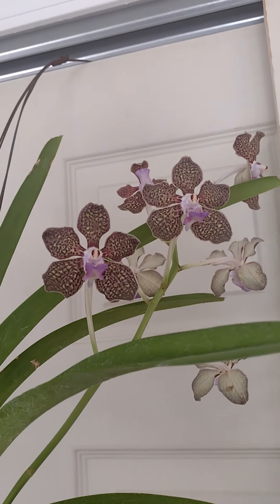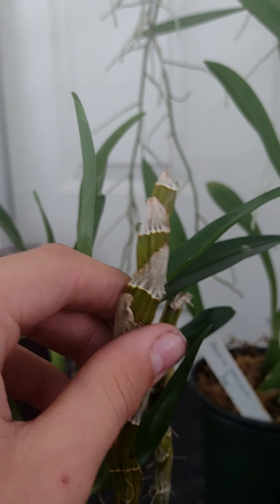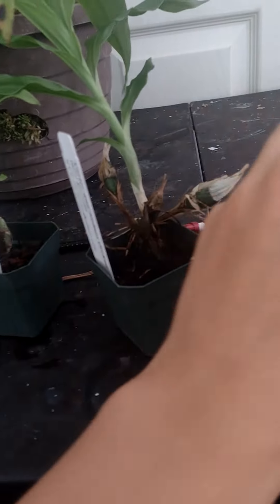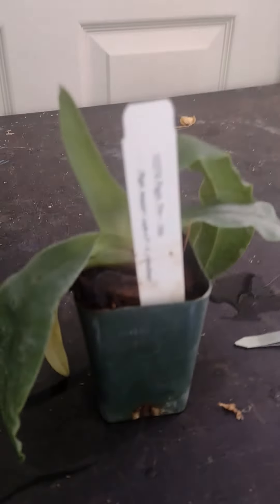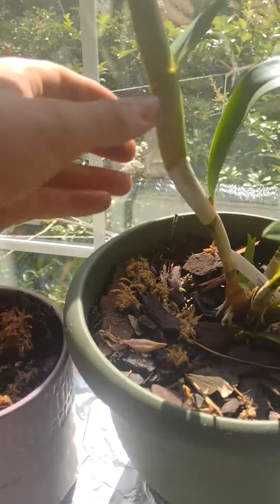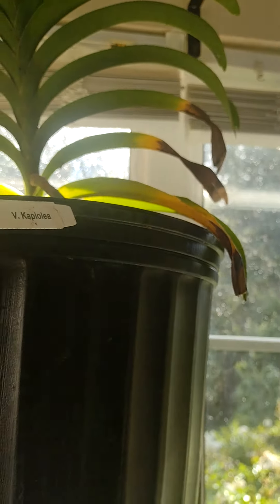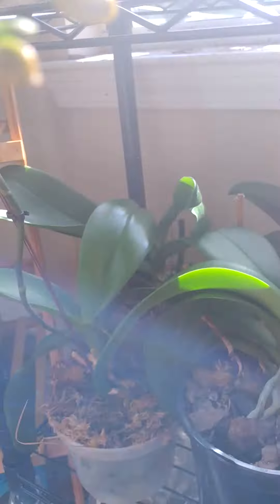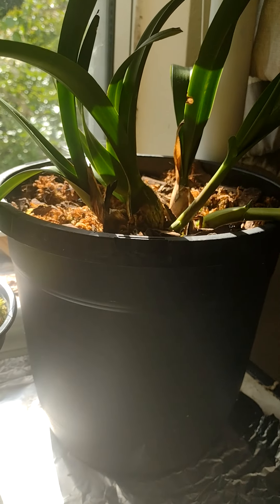birthday haul!! from orchids.com, may river orchids and Carter & Holmes orchids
go check out May River orchids in Bluffton SC

go check out Carter and Holmes orchids in Newberry SC

go check out the website Orchids.com

thank you May River orchids

thank you Carter & Holmes orchids